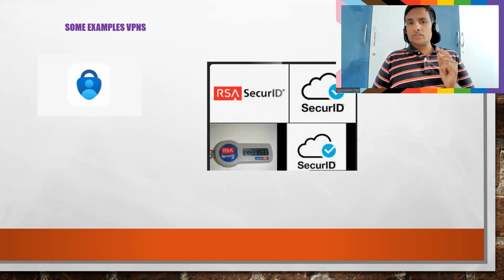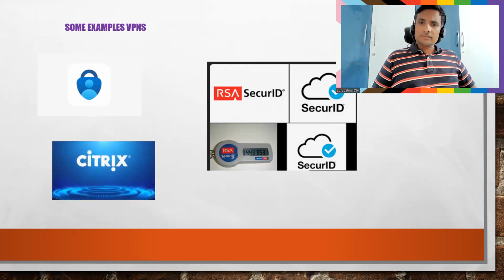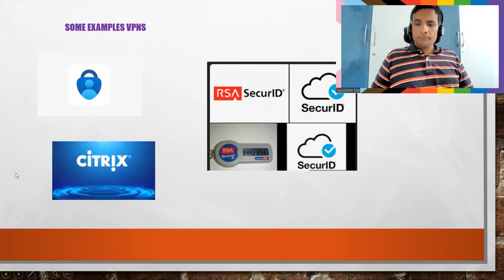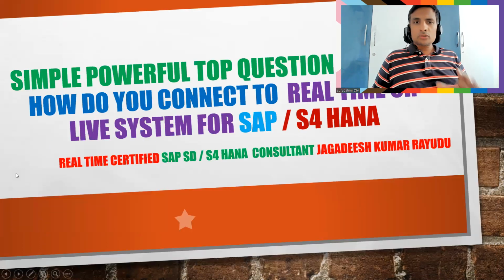SIMPLE POWERFUL TOP QUESTION GENERAL HOW DO YOU CONNECT TO REAL TIME OR LIVE SYSTEM FOR sap s4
Best book for sap sd: